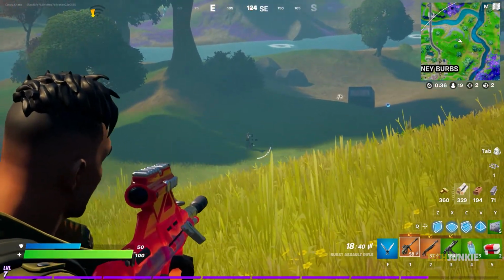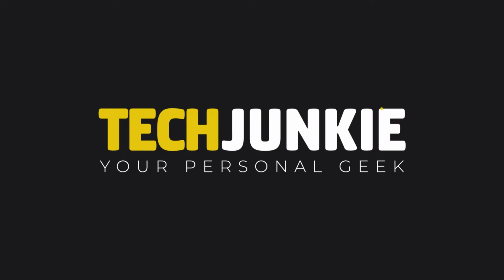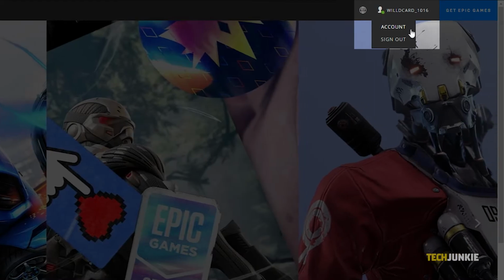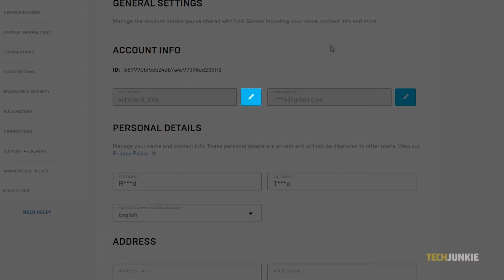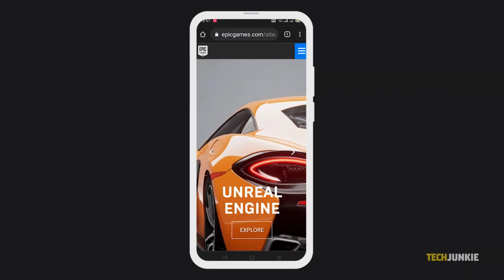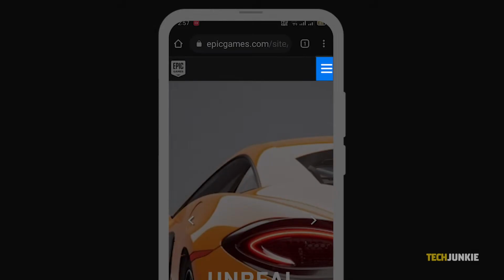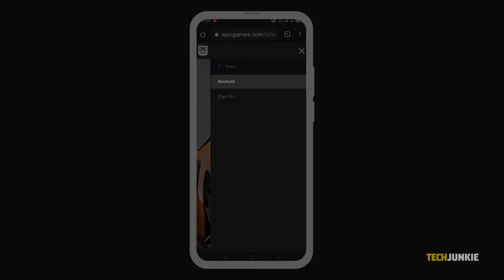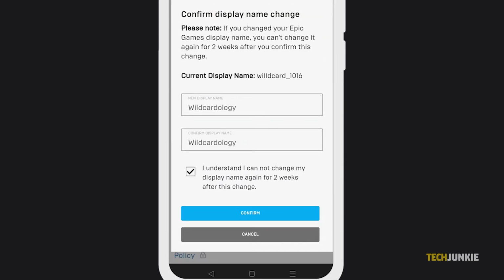How to Change Your Name in Fortnite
If you frequently play Fortnite and you're getting bored of your username, then here is an easy way to change it.